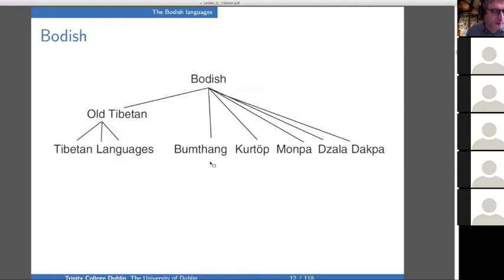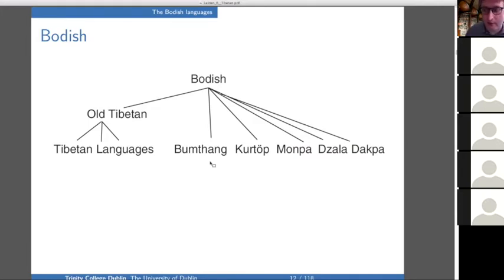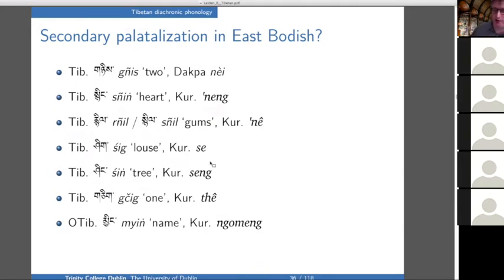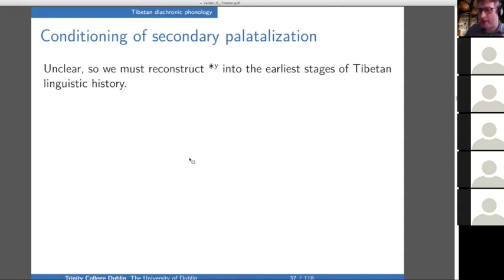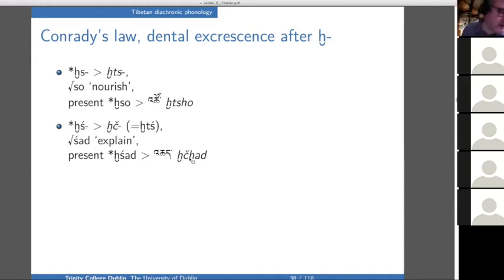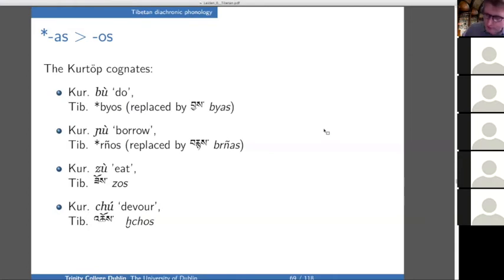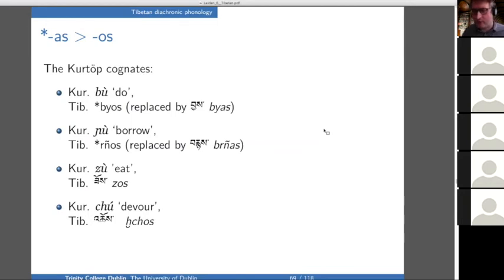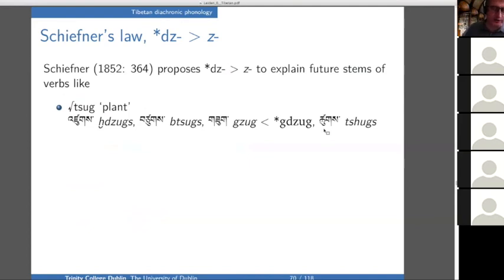Nathan W. Hill -- Old Tibetan and its pre-history